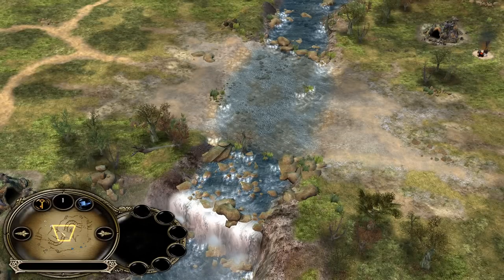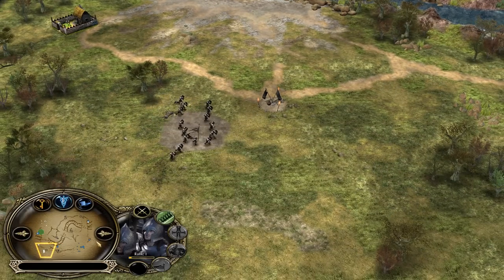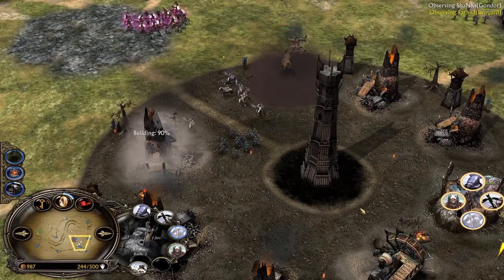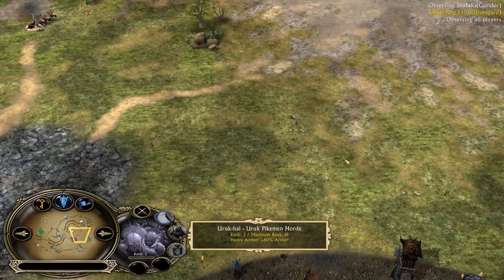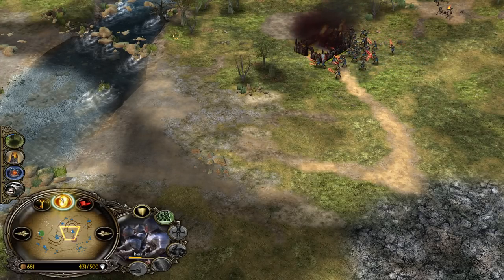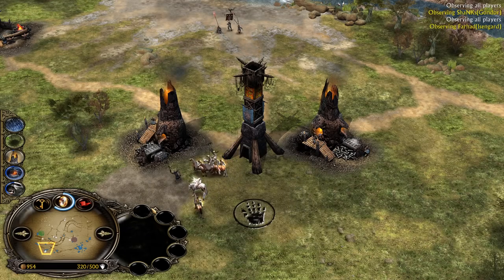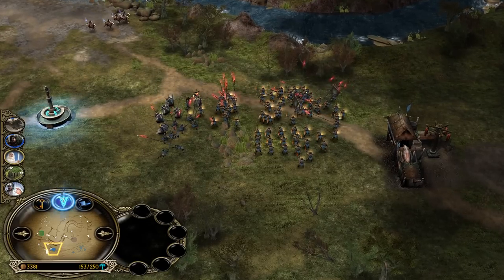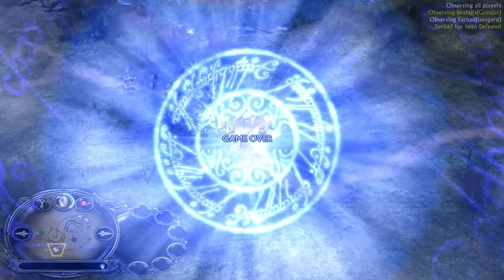El Classico! Gondor VS Isengard | Fords of Isen | BFME1 Patch 2.22